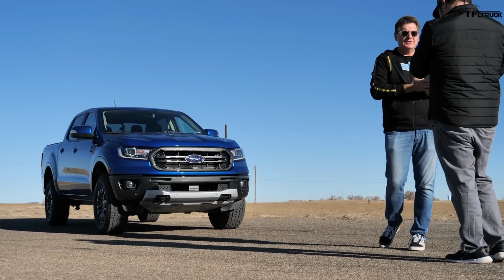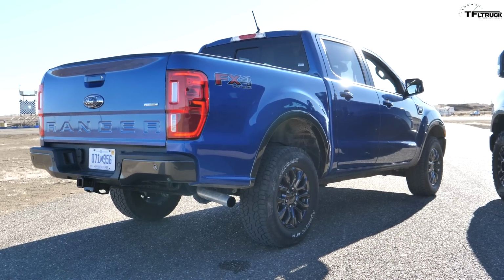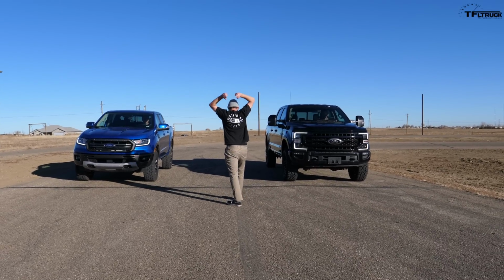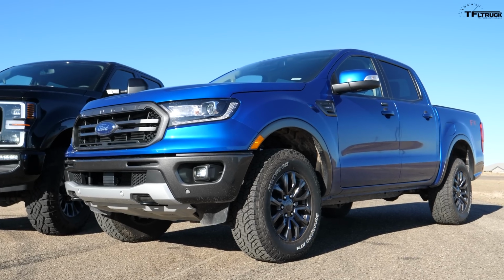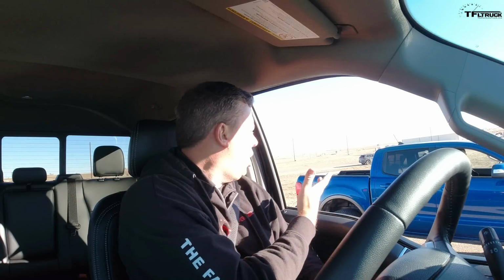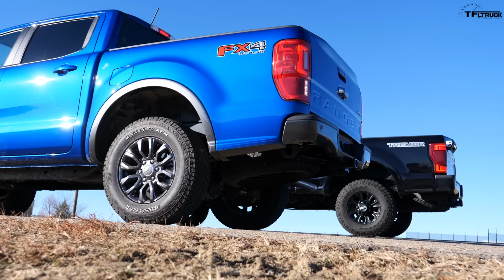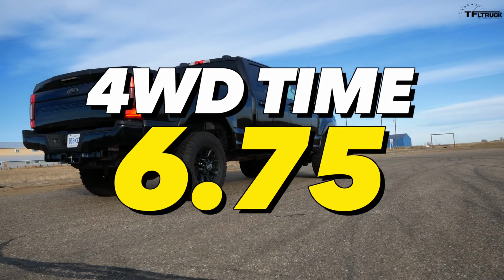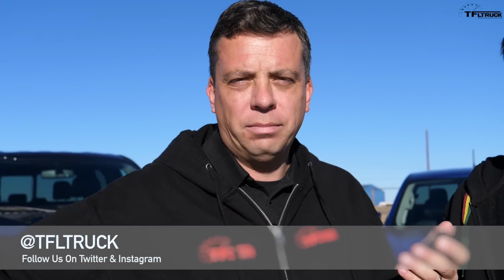Gas vs Diesel: What's Quicker, Ford's Smallest Or Biggest Pickup Truck? Let's Drag Race To Find Out!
) The new Ford Ranger is quicker than its rivals thanks to a turbocharged 2.3-liter EcoBoost engine with 310 lb-ft of torque. But is it really any match for the brand new 2020 Ford F-250 Tremor with a massive 6.7-liter PowerStroke diesel V-8 and 1,050 lb-ft of torque? Let's drag race to find out!